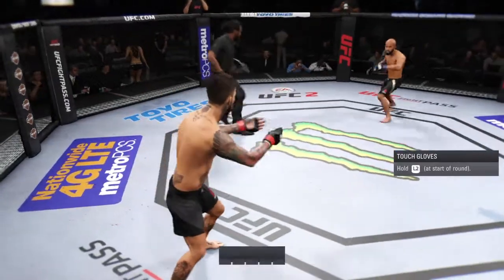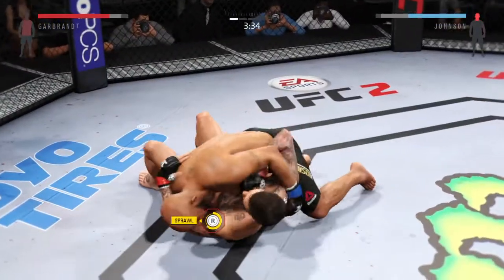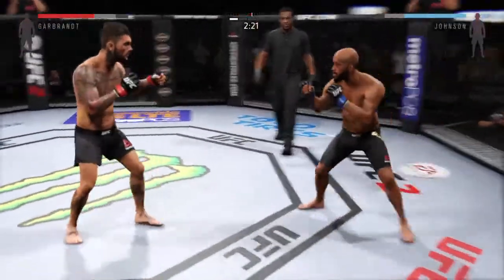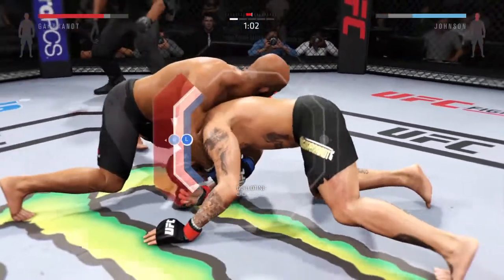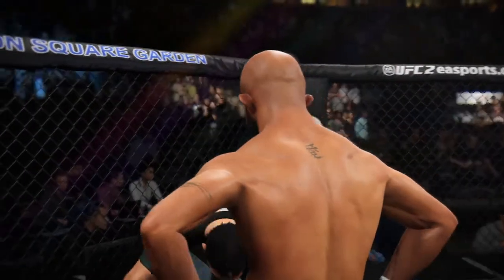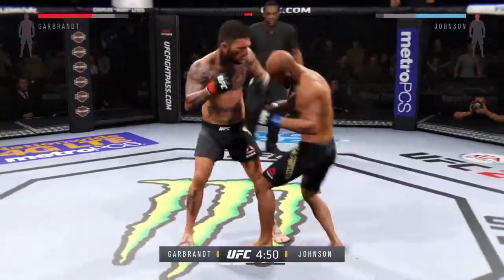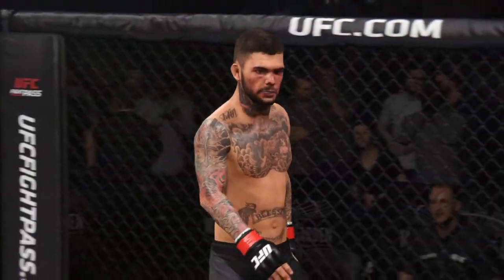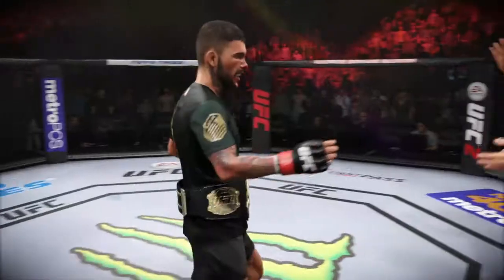EK4H UFC Cody No Love Garbrant VS Demitrious Mighty Mouse Johnson Super Fight!!! EK4H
Who is the Real Number 1 pound for pound Fighter in the World